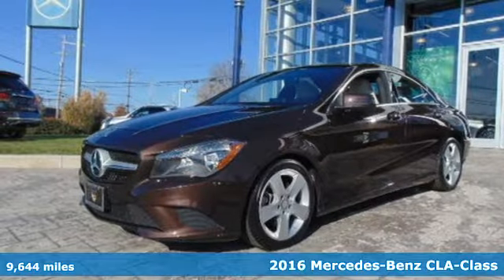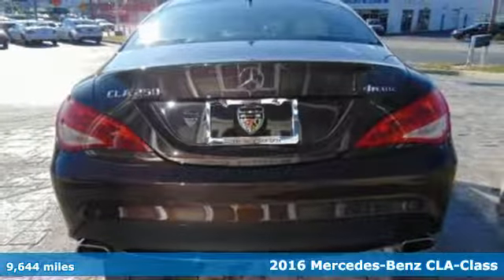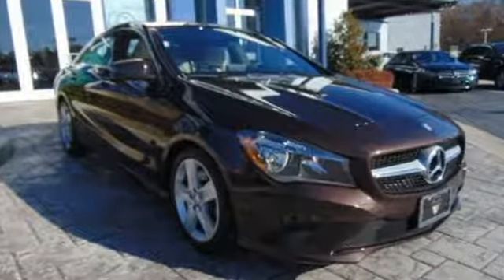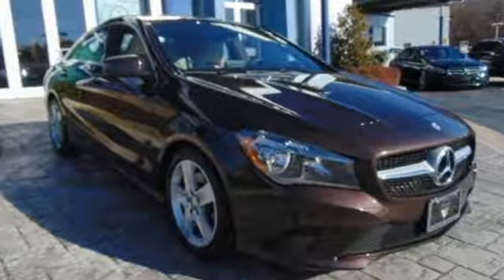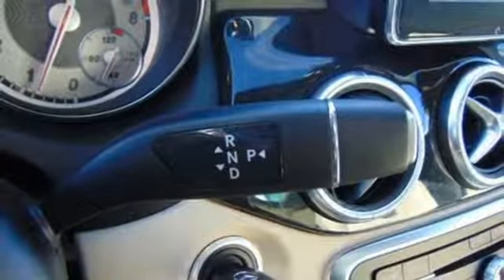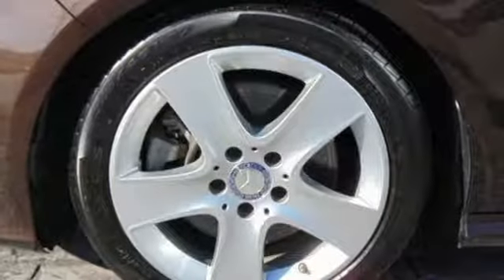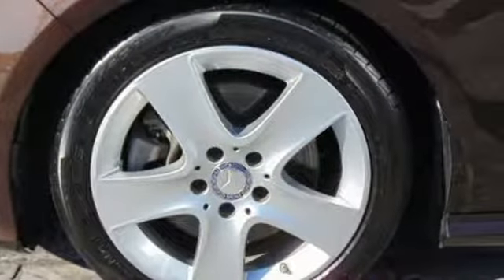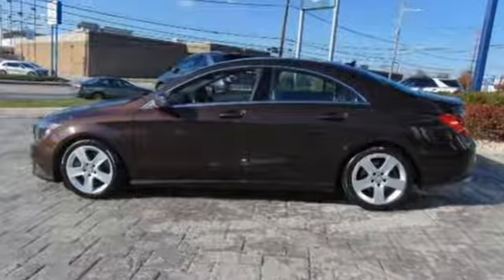2016 Mercedes-Benz CLA-Class Owings Mills MD Baltimore, MD 8P365106 - SOLD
Year: 2016
Make: Mercedes-Benz
Model: CLA-Class
Trim: CLA250
Engine: 2.0L I4 Turbocharged
Transmission: 7-Speed Double-clutch
Color: Brown
Interior: Beige
Mileage: 9644
Stock #: 8P365106
VIN: WDDSJ4GB9GN365106

Address:
9727 Reisterstown Road